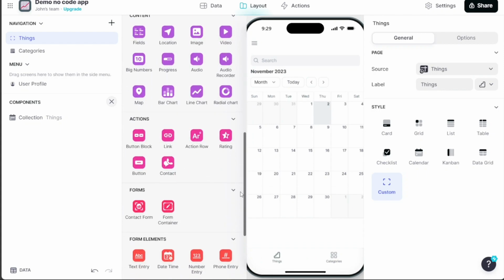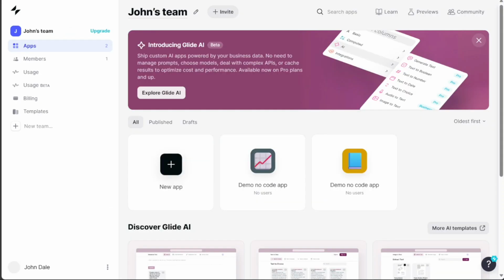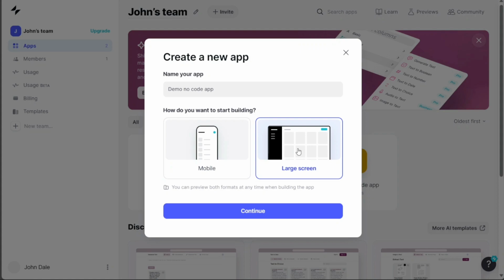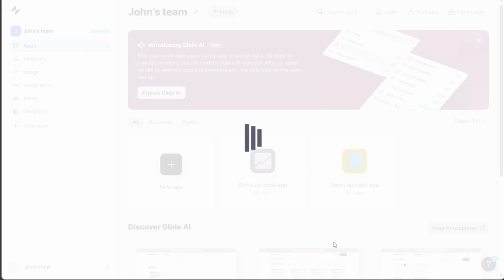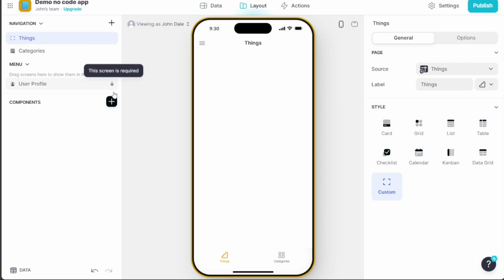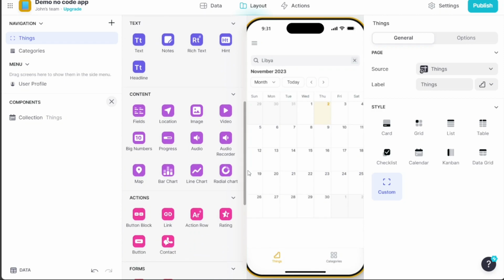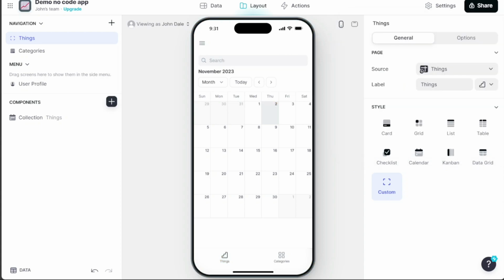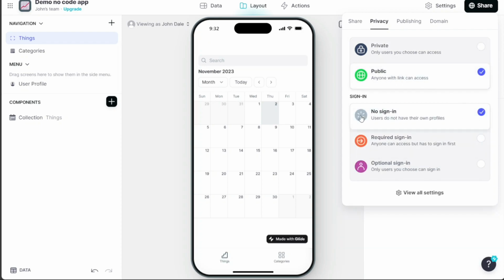How to build an app without code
This is my video on How to build an app without code. I cover the most basic functions.